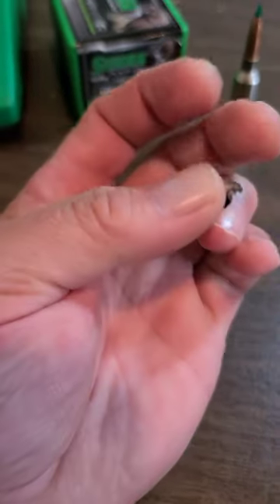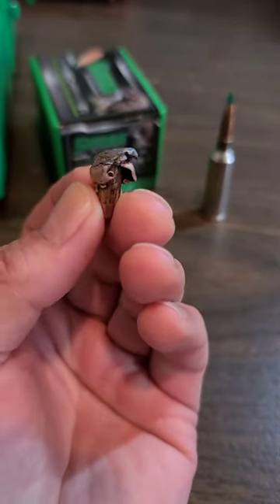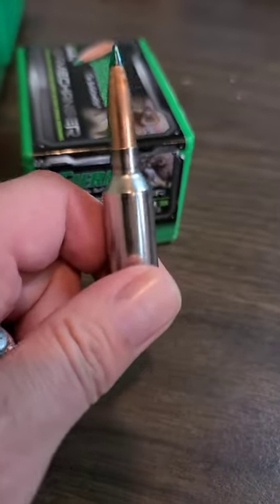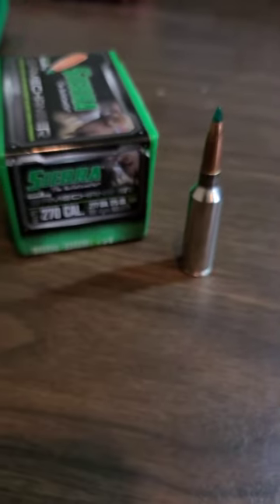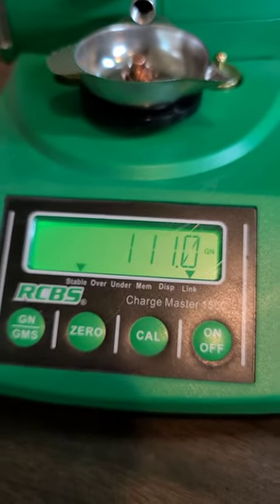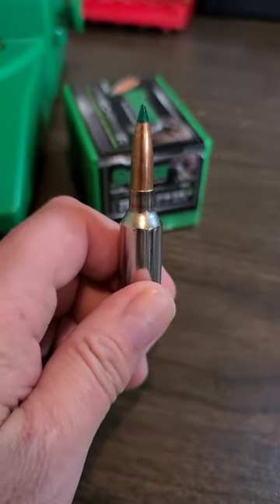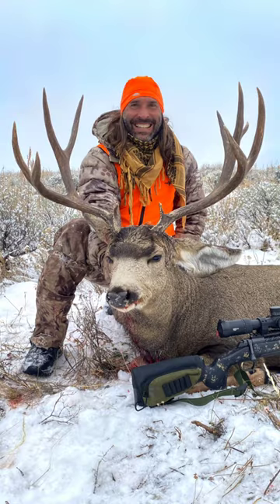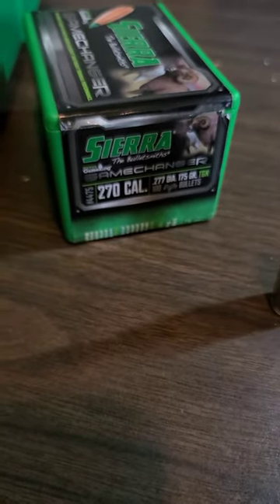The 175 Gr Sierra TGK performance out of the Browning 6.8 Western.